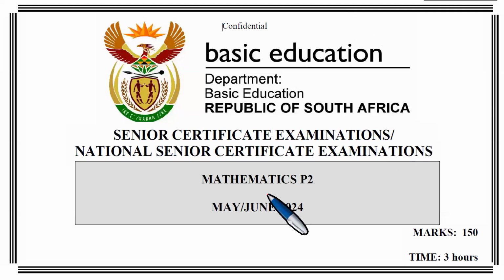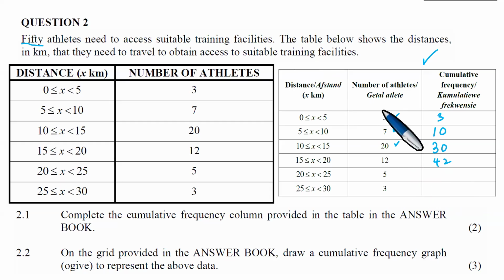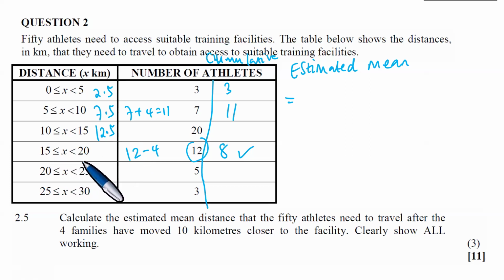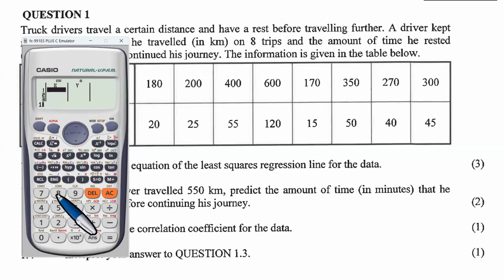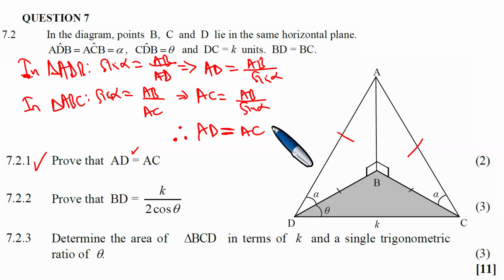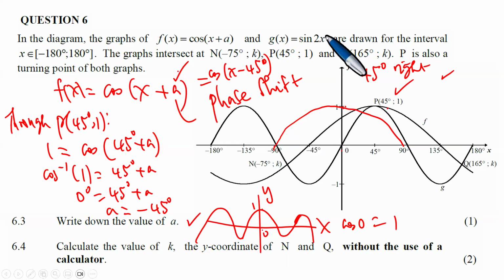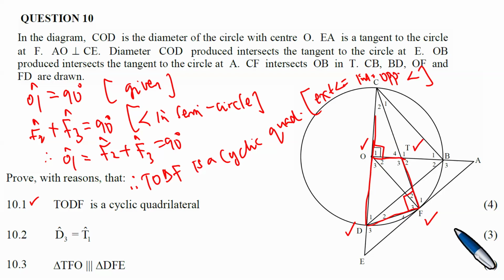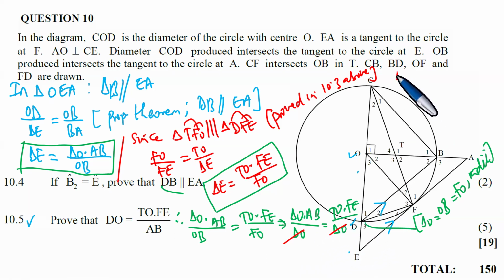Maths P2 | June 2024 | Analytical Geometry | Euclidean Geometry | Data Handling and Statistics Trig.